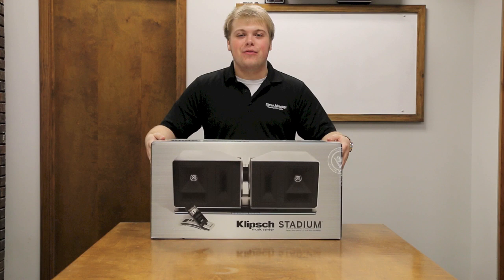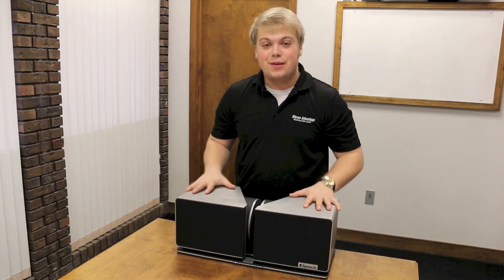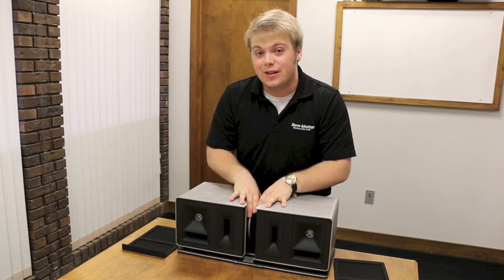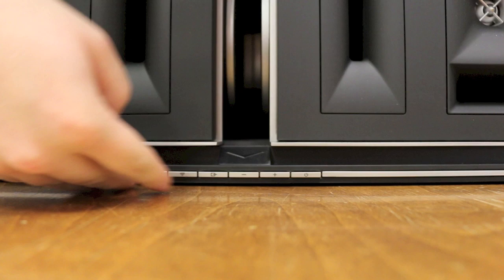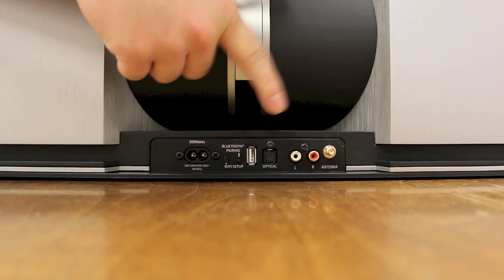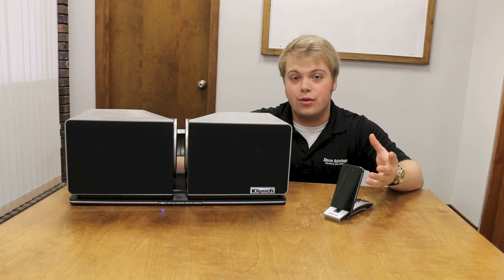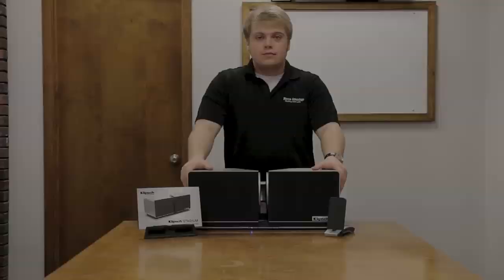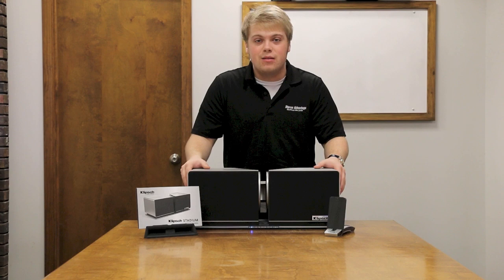Klipsch Stadium Wireless Speaker System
Ty Unboxes the Stereo Advantages newest and highest quality wireless speaker system: The Klipsch Stadium Wireless Speaker System.

The Klipsch Stadium works with all IOS and Android Devices, and even supports DLNA Streaming over Wifi.